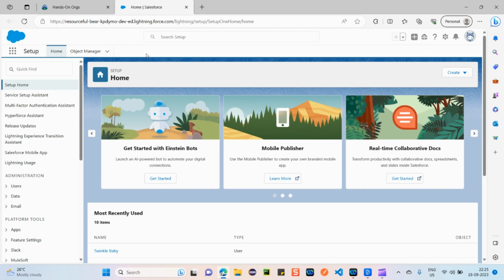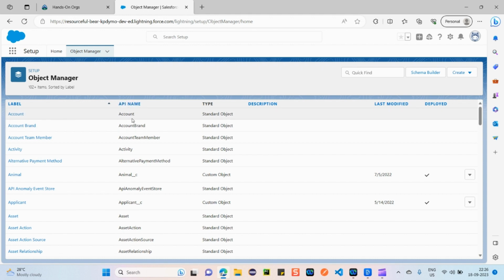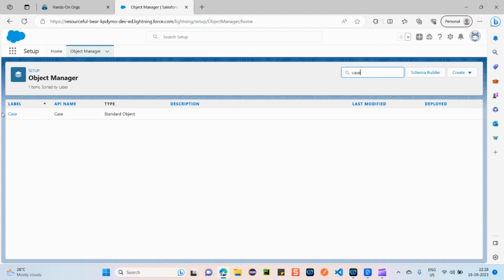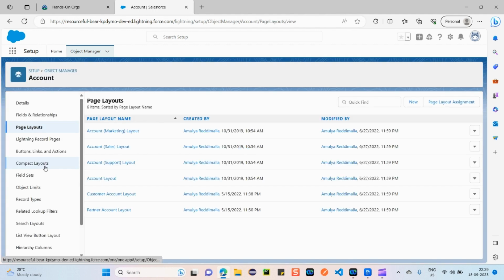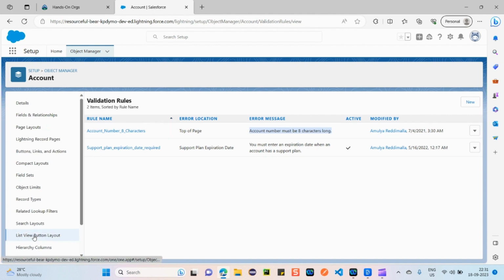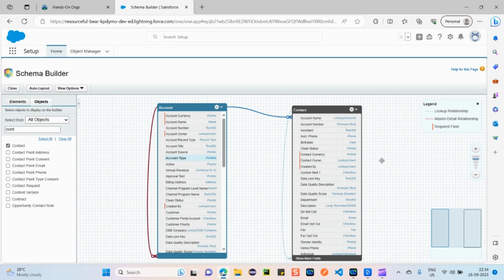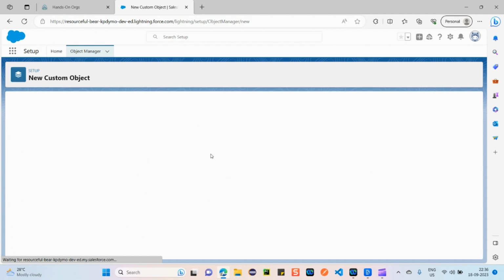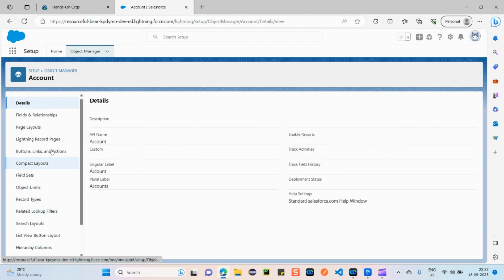6️⃣ Standard Objects | Custom Objects | Schema Builder | Salesforce Admin Concepts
In this Video I will be discussing about Standard & Custom Objects related to Salesforce Administrator
What will you learn?
1) What are Standard Objects?
2) Custom Objects
3) How to differentiate?
4) Schema Builder for Relationships
5) Creating a Custom Object